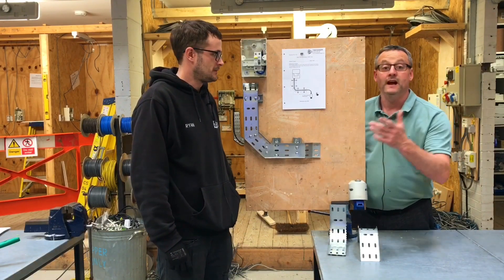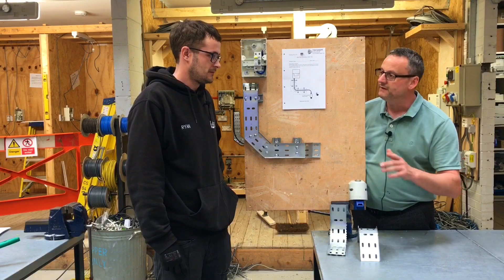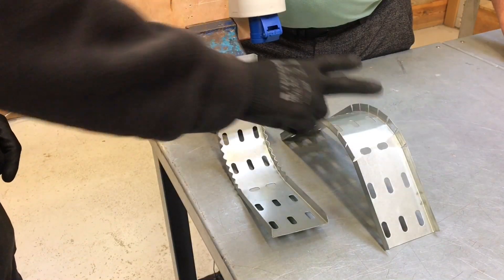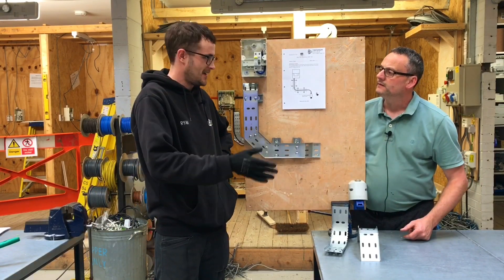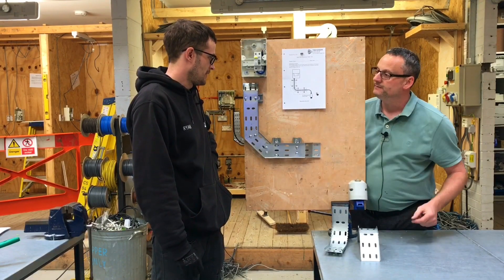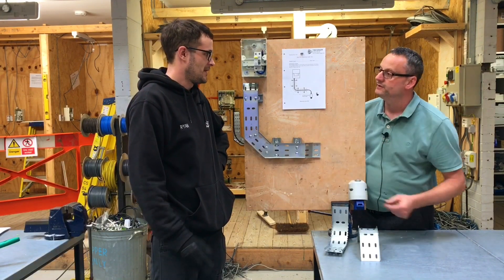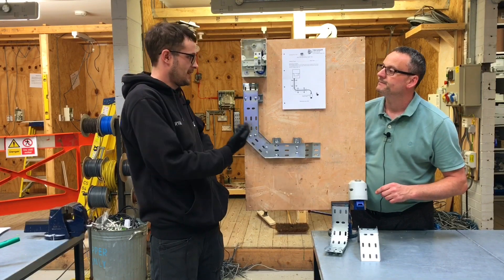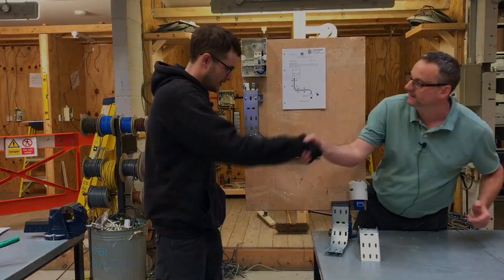90 Degrees Bends in Cable Tray - Flat, Internal and External Fabricated by Apprentice Electricians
Our electrical apprentice students at Tresham College are doing the City and Guilds 5357. This video is to inspire them as they work towards 107 task B.  In this video they are producing 90 degrees bend in steel cable tray. The learners fabricate (make) flat, internal and external 90 degree bend in steel (metal) cable tray.